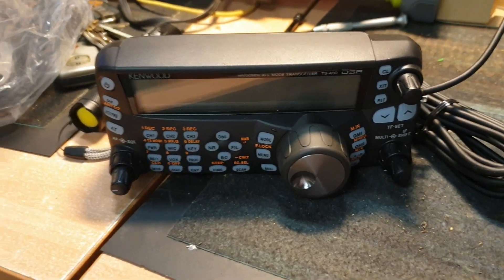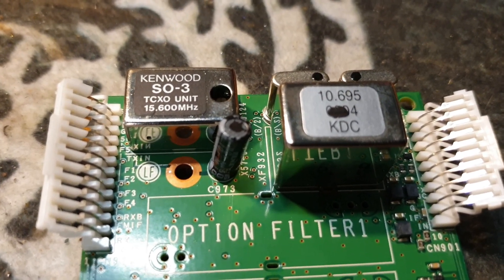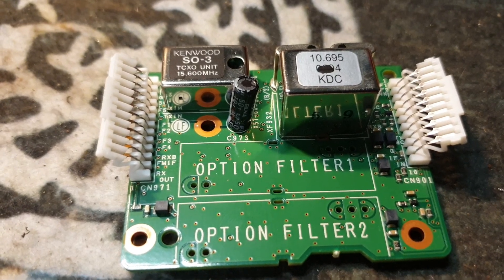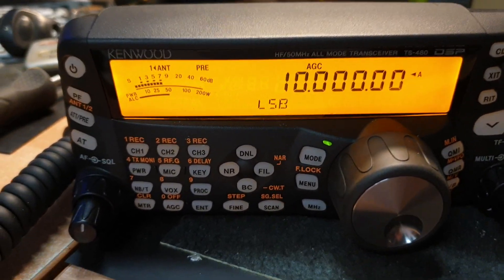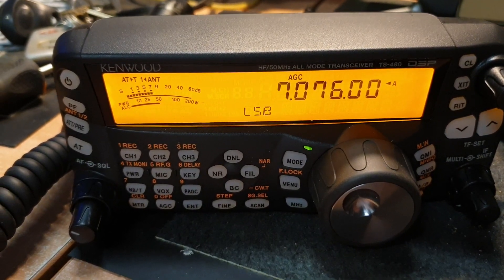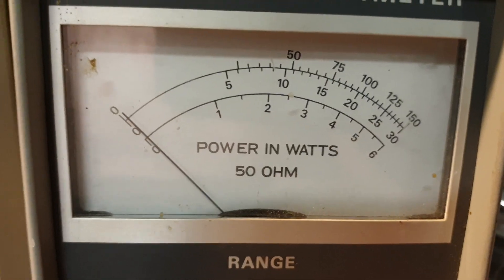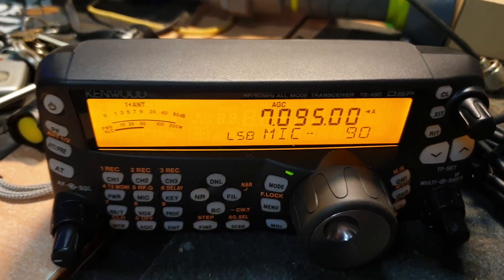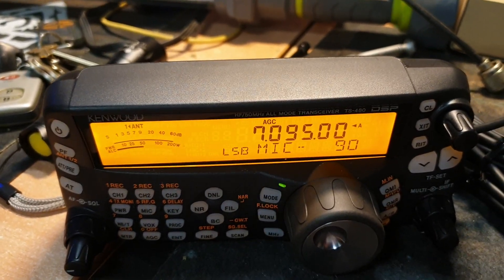Kenwood ts480sat so3 txco fitting. See notes in description below, one important point missed.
***Just a quick note, when fitting the SO3 TCXO, pls cut the two jumpers we mentioned in the video to the left of the board.  If fitting the filters only, no need to cut the jumpers.  Only when you are fitting the TCXO.  I was very vague on this area and its required to ensure two oscillators do not run at the same time, causing a warble in the rx audio.  Apart from my slight slip up, the rest, as per instructions.

Talk about a 5 min tcxo fitting that turned into a 10 min rig review🤣  Anyway, if fitting a kenwood tcxo (part number SO3), this will give you a very quick overview of how easy it is to do. A few comments on the kenwood Ts480sat as well, I love them, just a beautifully designed receiver and a great rf output stage. Cheers brenton vk3cm